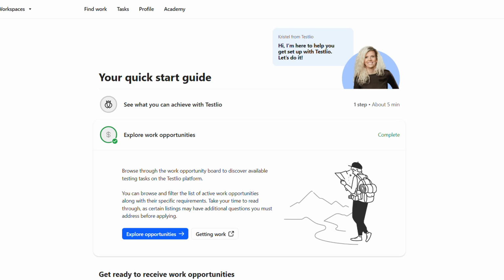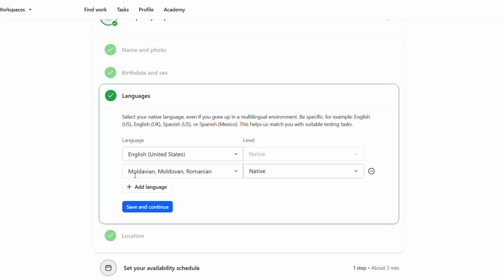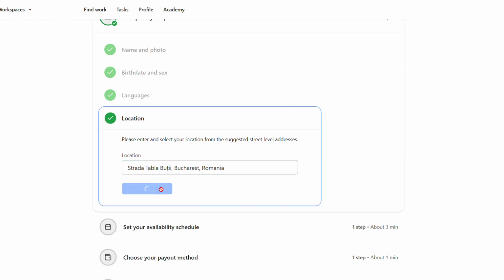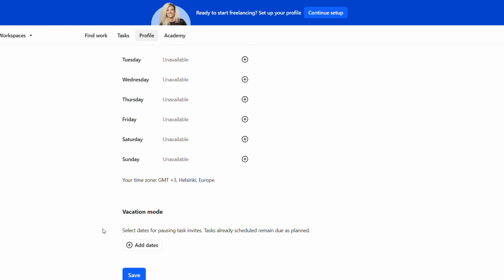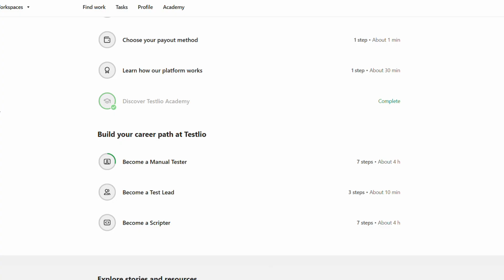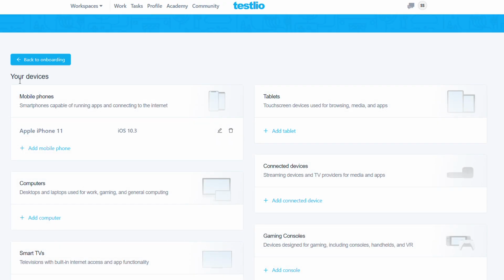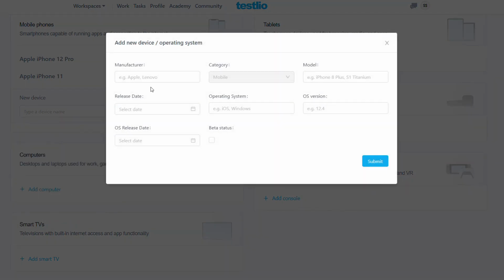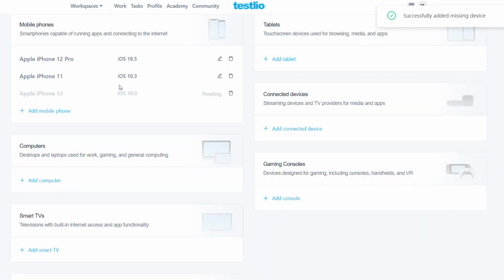How to set up your Testlio Profile - for Uber Drivers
Watch a video explaining how to join Testlio and brighten up your freelance experience testing streaming services with us.